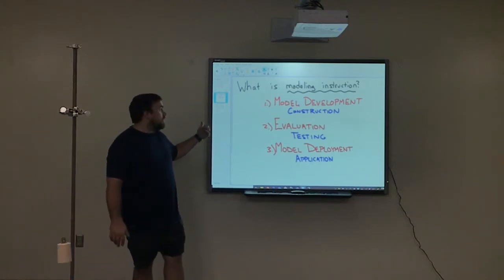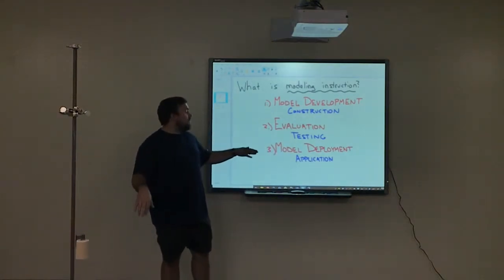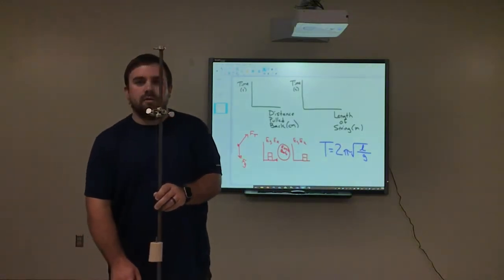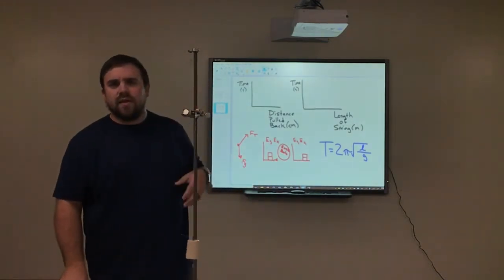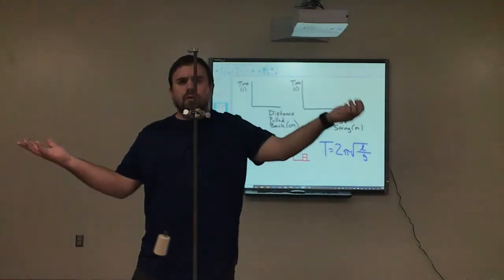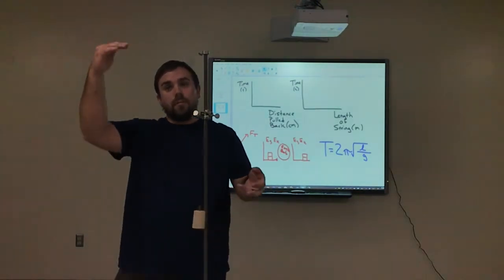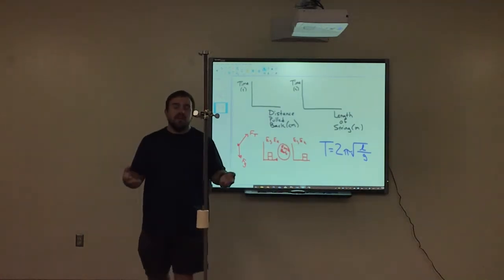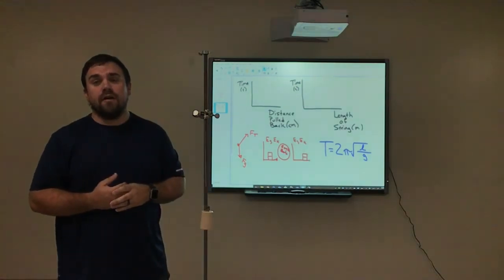Welcome To Science With Mr. D